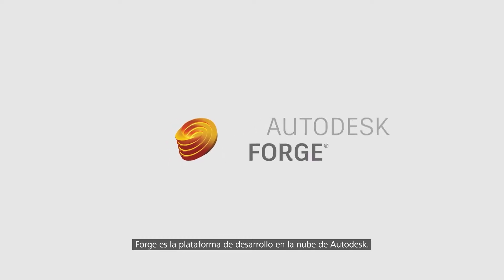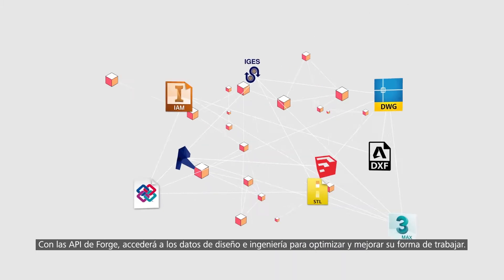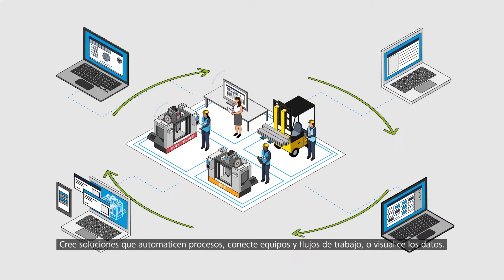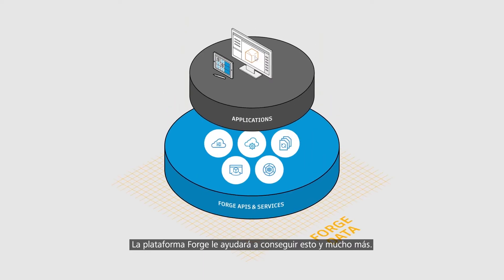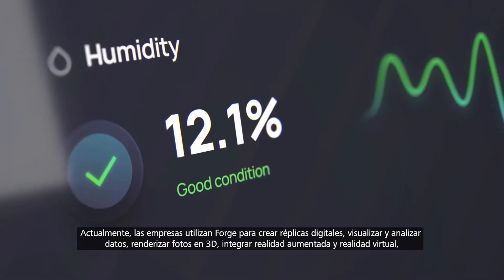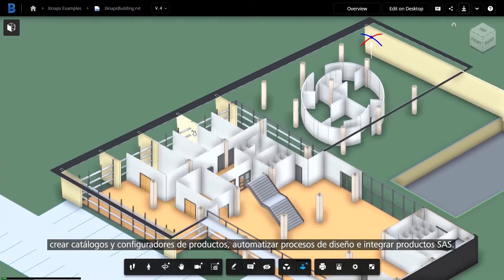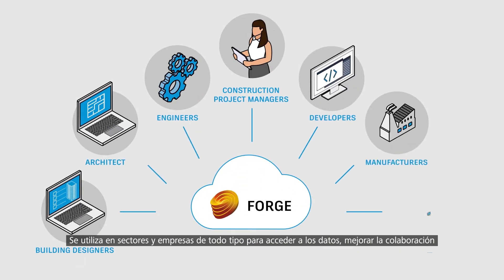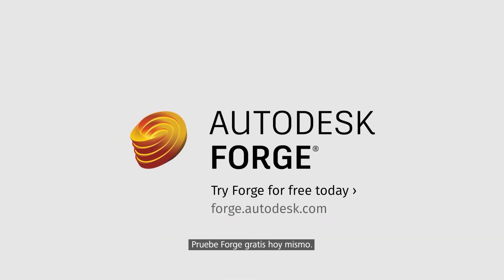butic - ¿En qué consiste Autodesk Forge?